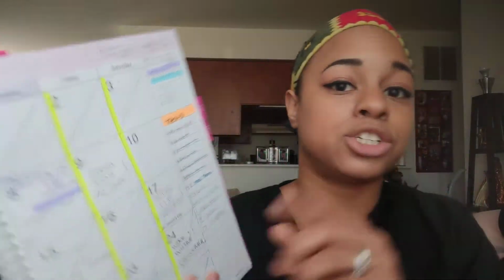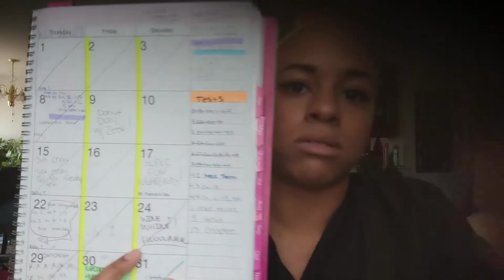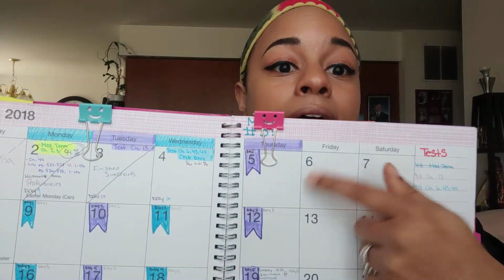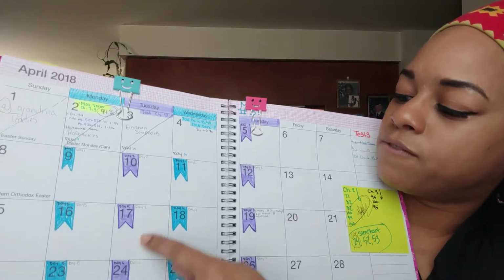Lady M | MAS | mods | classes | mental break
Hello everyone I just want to make yet another video on medical assisting students I will be making another video full of what you need for a supplies and how to take an or how I take notes and getting through class but I just wanted to make this one to let you know that I didn't forget about you guys and I appreciate you guys watching my videos and commenting and I hope you enjoy if there is any medical assisting students out there like app this video drop a comment down below and always keep with positivity much love!!!